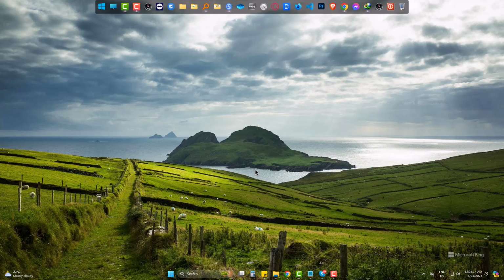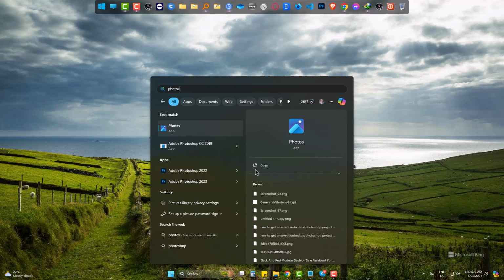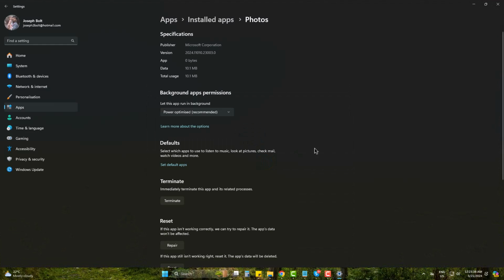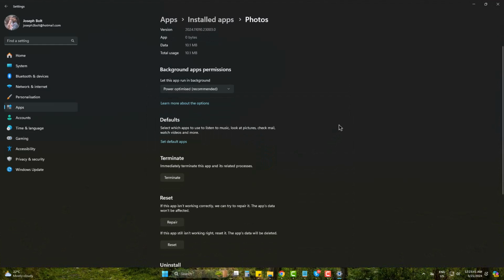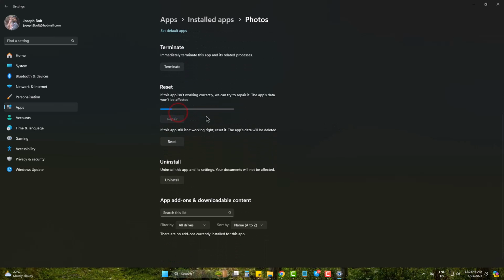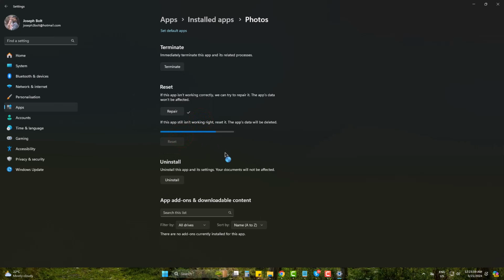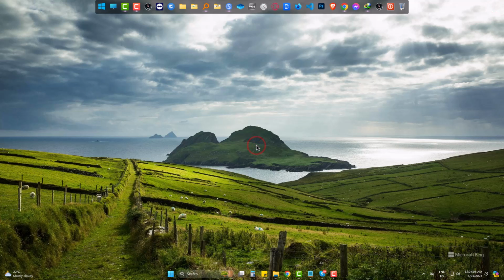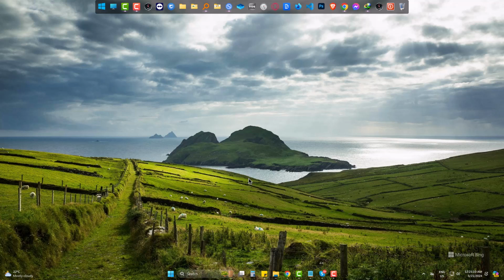How to Fix Photos App Crashing on Windows 11, 10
How to Fix Photos App Crashing on Windows 11 & 10 (FAST & EASY!)
Is your Photos app crashing on Windows?  You're not alone! This video will show you SIMPLE steps to fix it on BOTH Windows 11 & 10.

Users have been experiencing frustration with the Photos app on both Windows 11 and Windows 10, as crashes seem to be a persistent issue. Whether it's a Windows 11 Photos app crash or a Windows 10 Photos app crash, the problem remains the same: the app simply isn't working as it should. Fortunately, there are solutions available to fix the Photos app on Windows. From troubleshooting steps to more drastic measures like resetting or repairing the app, users can tackle the issue head-on.

Resetting the Photos app can often resolve underlying glitches while repairing it ensures all necessary components are intact. With these steps, users can regain seamless functionality and bid farewell to the frustration of a malfunctioning Photos app.

✅ Repair the App
✅ Reset Photos Settings
✅ Reinstall the App (if needed)
 Get your photos working again in no time!

Be with us and also let us know further in the comment box.